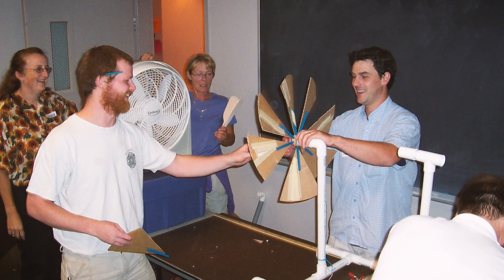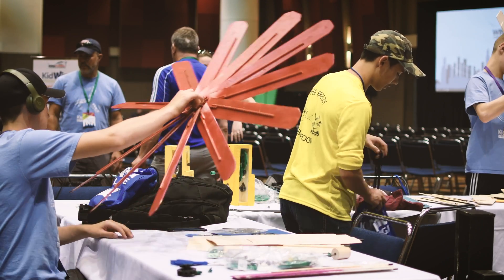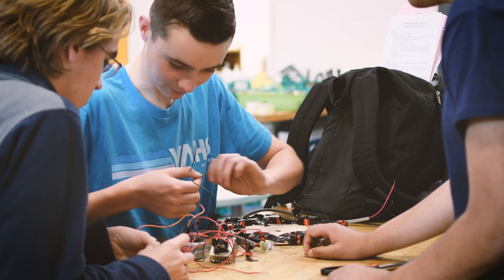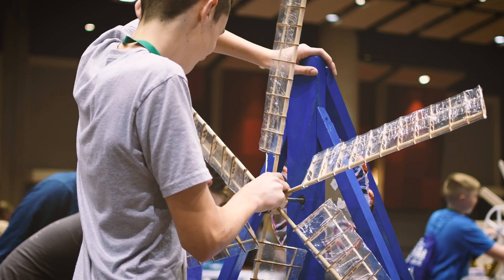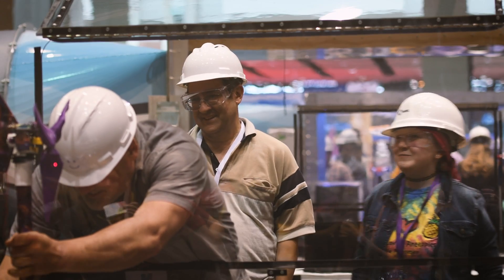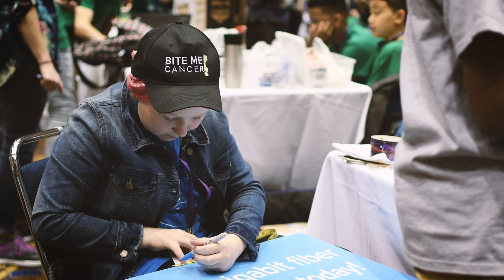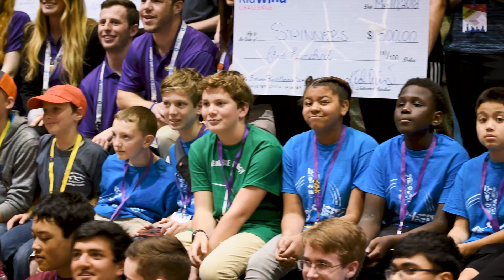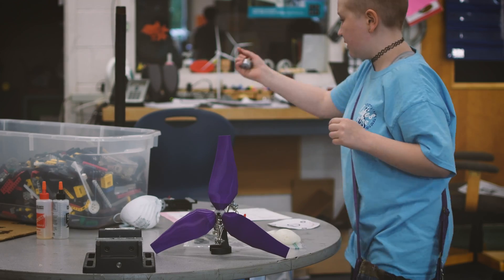Cultivating the Future American Wind Workforce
The U.S. Department of Energy predicts that wind power could supply 20 percent of the country’s electricity by 2030. With the industry ramping up across the nation, wind energy could support 380,000 American jobs in just over a decade.

For the past 15 years, KidWind has worked to empower the next generation of wind workers. Between regional competitions in more than 20 states and presentations in schools across the globe, the organization reached approximately 35,000 students during the 2017–2018 academic year alone. Apex Clean Energy is a proud sponsor of KidWind and its mission to educate and inspire students.